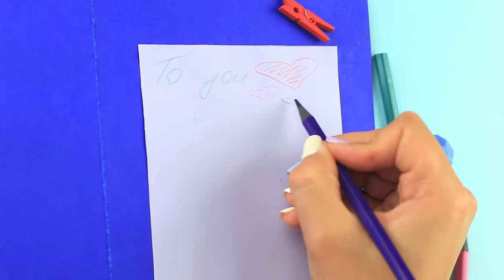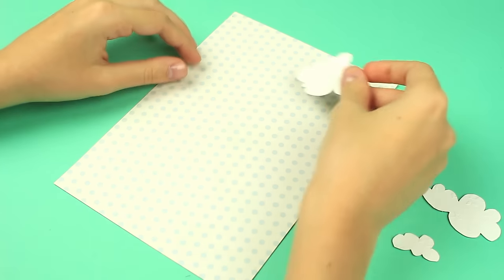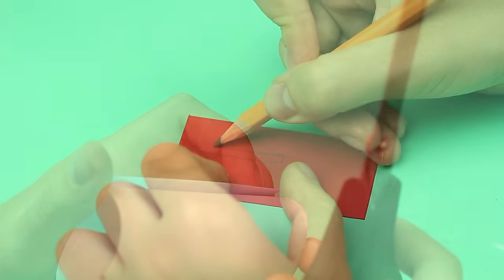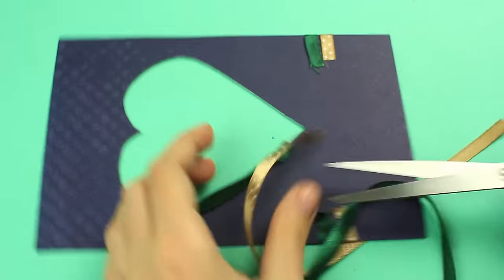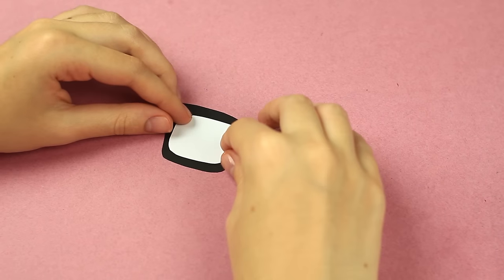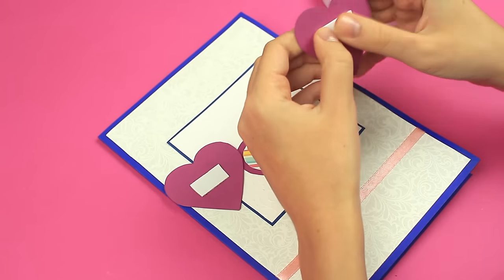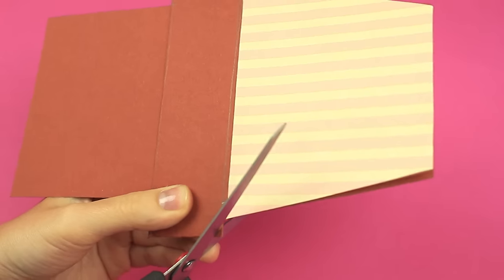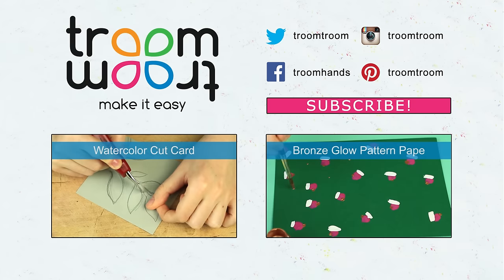DIY Handmade Love Cards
How to make handmade love cards. In today's tutorial we'll show you few interesting birthday cardmaking ideas. These cute DIY romantic cards  will be the best gift made with love!

Supplies and tools:

• Color cardstock and paper
• Scrapbook paper
• Scissors
• White glue
• Multipurpose glue
• Double sided foam tape
• Thick thread
• Ribbons
• Half pearls
• Embellishments